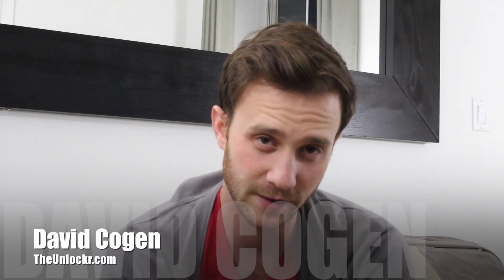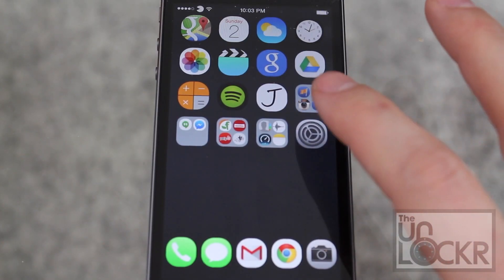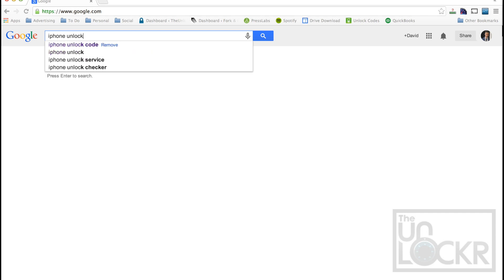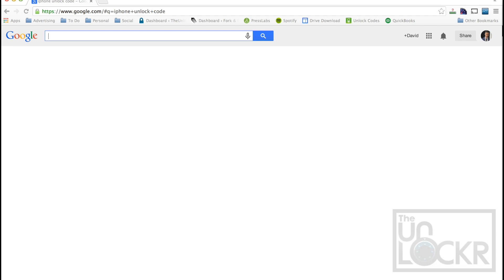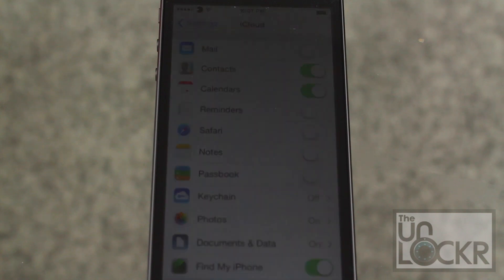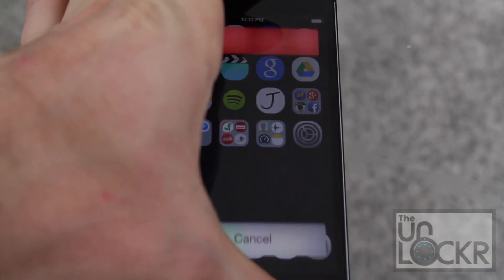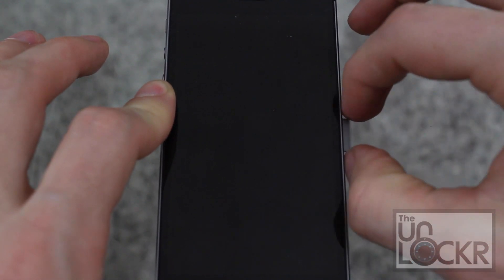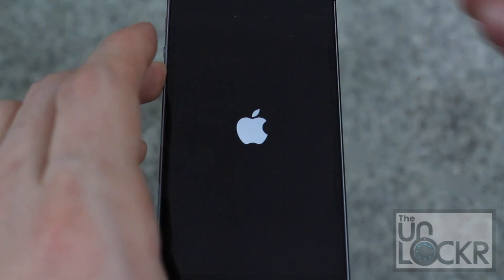How to SIM Unlock an iPhone 5S Using Unlocking Service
Link to Get the Unlock Code
*CLICK SHOW MORE FOR MORE RESOURCES!

Video Description:
I found myself with a T-Mobile iPhone 5S and since I use an AT&T SIM card a lot nowadays (and didn't want to buy another iPhone), I figured it was time to unlock it (we can talk about how ridiculous it is that we lock phones to carriers some other time). For anyone else curious about how to do this for themselves for whatever reason, here's how.

Set your phone free! I now sell unlock codes to allow you to use any carrier with your phone, head here!